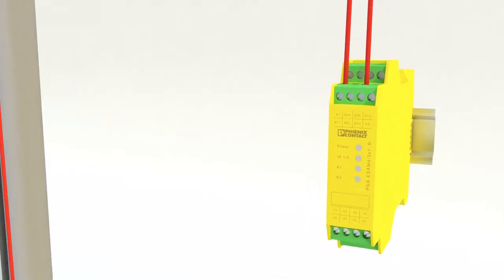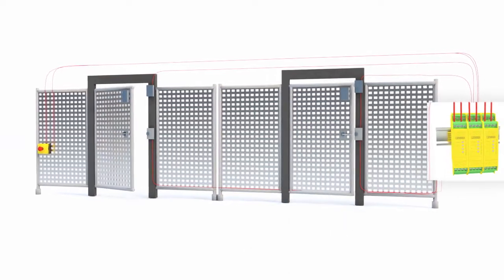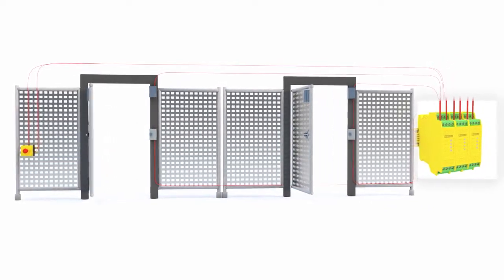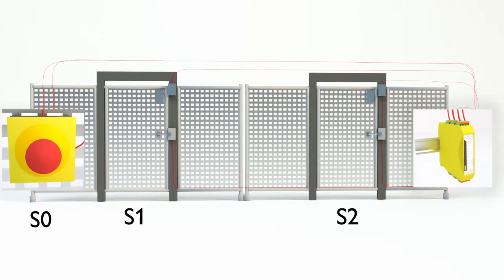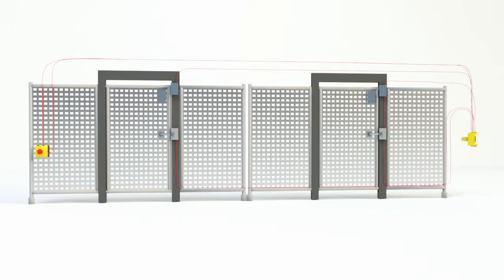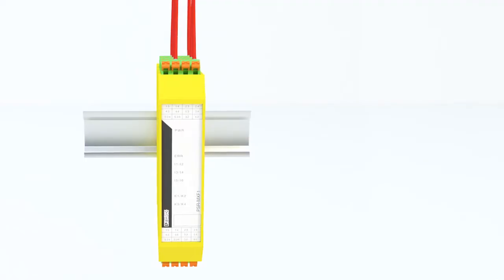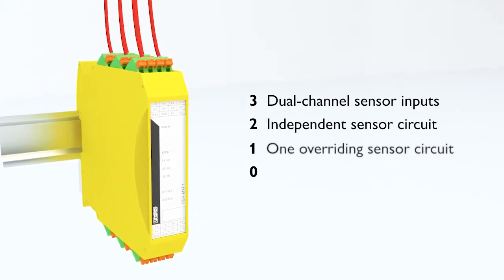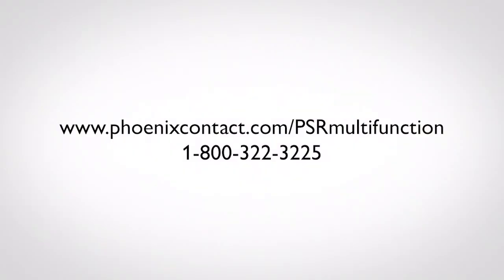How to connect up to three safety sensors to a single relay with PSRmultifunction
For many machine owners, using a software-based safety system isn’t practical. With PSRmultifunction by Phoenix Contact, you can connect up to three safety sensors to a single relay without using any software configuration. It’s as easy as 3, 2, 1, 0: Three redundant inputs; Two of which are independent; One overriding shutdown with Zero programming or configuration.

Transcript:
As industrial machines become increasingly complex and automated, more is being asked of the functional safety systems protecting them. These safety circuits increasingly rely upon multiple guarding technologies working in harmony to provide a high degree of functional safety in the most cost effective manner possible. Let's look at a few examples.

Chaining all safety circuits and series to a single safety relay creates an inexpensive safety circuit but limits functionality and doesn't reach the highest levels of safety with the possibility of fault masking. Taking each safety circuit to it's own individual relay reaches the highest levels of safety but costs more than the previous series chain example. And functionality comes at a cost with more intensive relay logic wiring. Moving the logic circuit to a configurable relay allows for function block based logic to create very flexible systems capable of high level safety solutions. But using a safety processor usually increases prices and software is involved. For many machine owners, using a software based safety system isn't practical. With Phoenix Contact's PSRmultifunction you can connect up to three safety sensors to a single relay without using any software or configuration.

As you can see, each safety sensor is individually wired to the PSRmultifunction relay. Sensors S1 and S2 will function independent of each other. With each input controlling it's own set of redundant contacts and individual reset inputs. Sensor S0 will override both S1 and S2 causing both sets of redundant contacts to deenergize. All of the connections are hard wired with no software or configuration switches needed.

It's as easy as three two one zero. Three redundant inputs. Two of which are independent. One overriding shutdown. With zero programming or configuration. Avoid costly down time and fault masking with the three in one PSRmultifunction safety relay from Phoenix Contact.